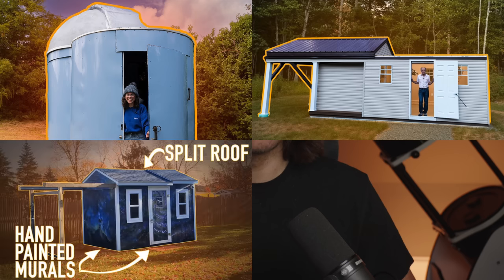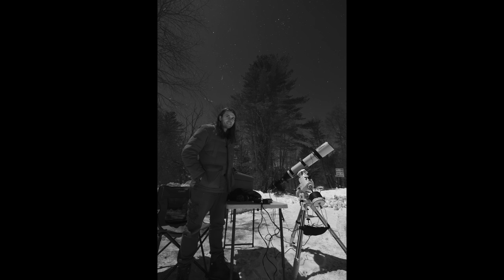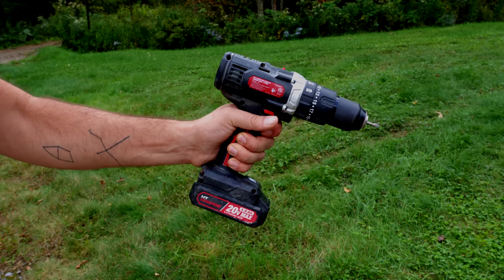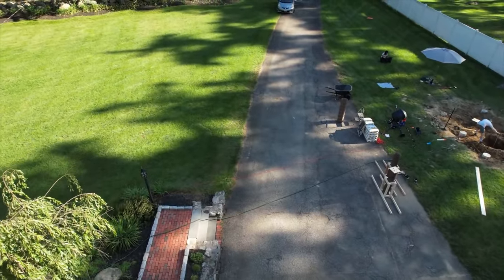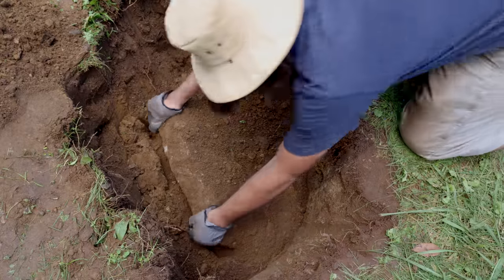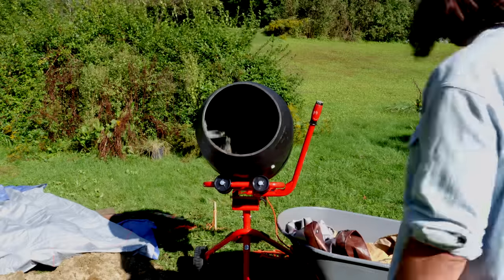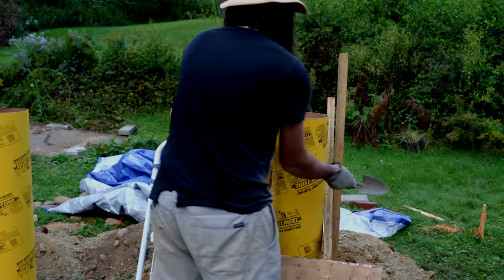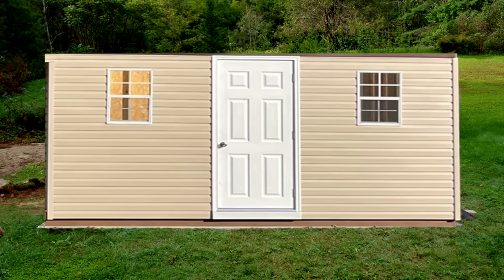Building My DREAM OBSERVATORY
I've started building my backyard observatory from the ground up.

==Contents==
0:00 My Dream
2:25 Picking the Location
3:33 Demolition!
5:48 Staking out the footprint
8:43 Digging Holes
11:36 Mystery Historical Item
12:03 Making the Concrete Telescope Piers
16:27 What's Next?
16:57 Squarespace (Sponsor)